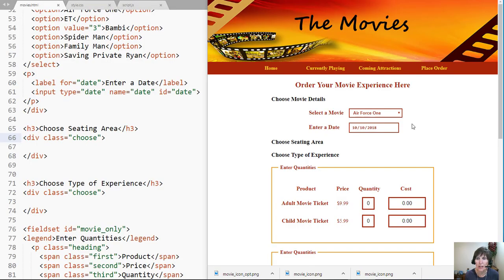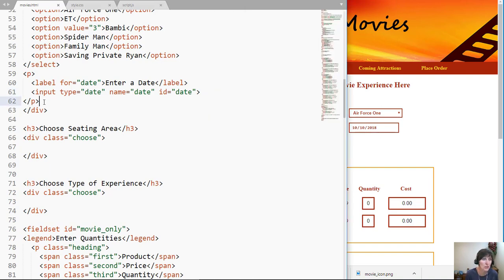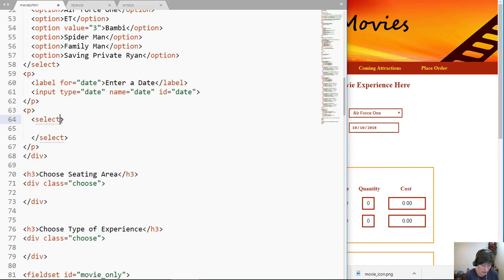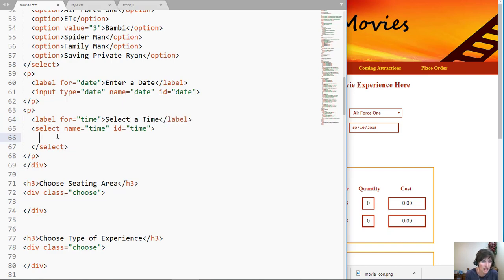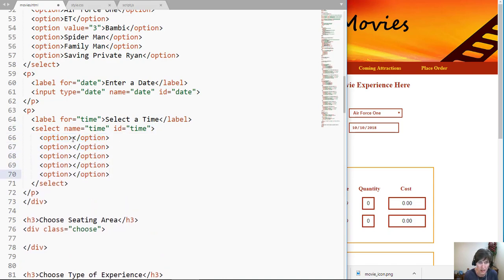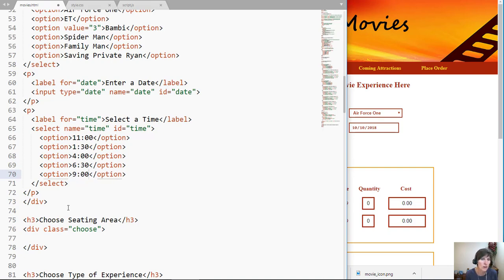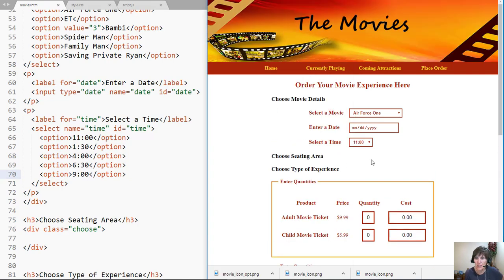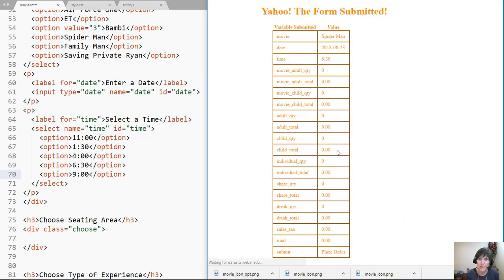HTML Forms, Part 7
Adding another dropdown select for entering time.